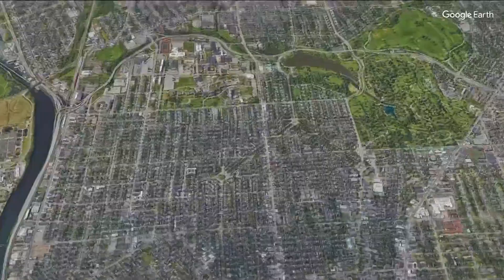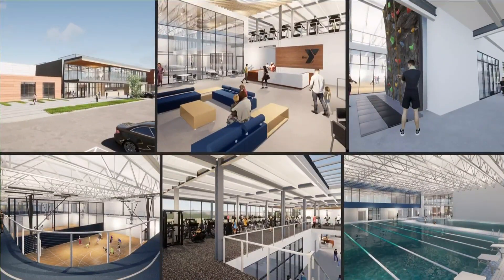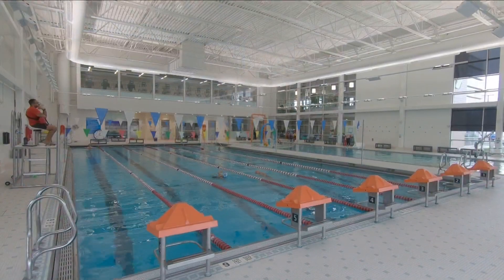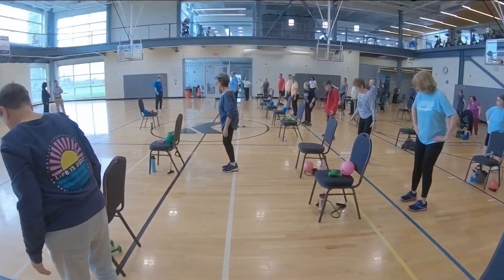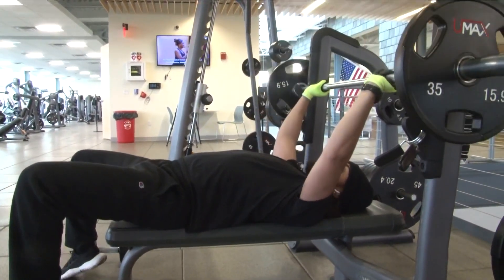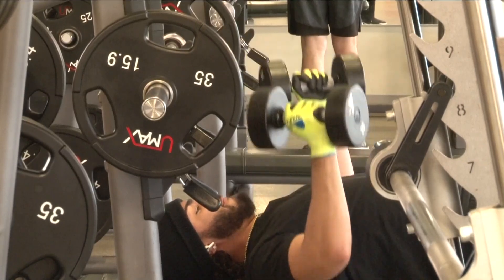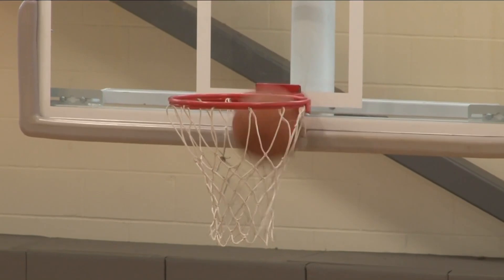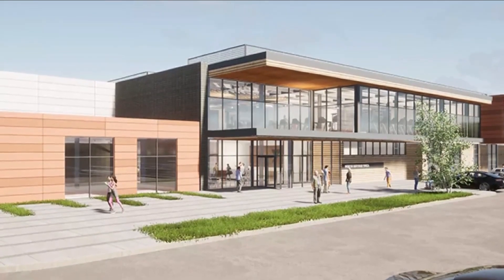Tuesday Town Hall Y-M-C-A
a look at the updated design for the new Y-M-C-A to be built in North Buffalo.